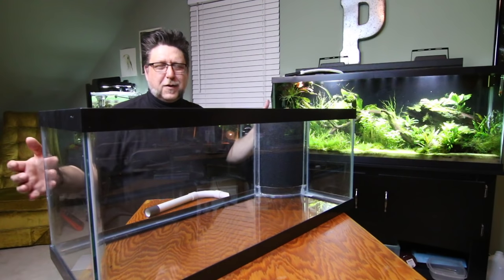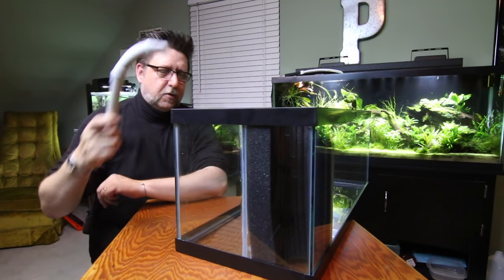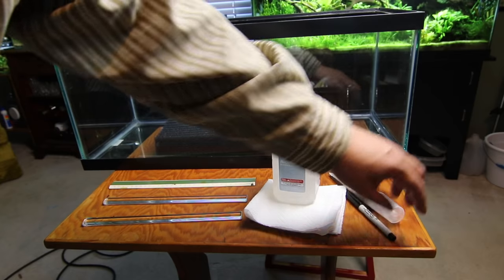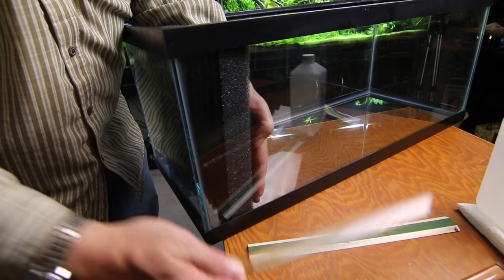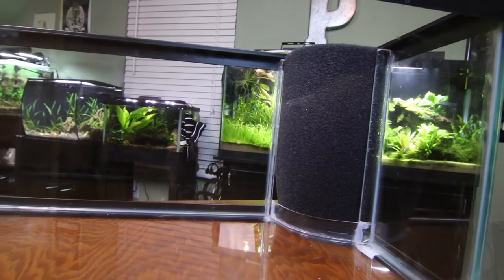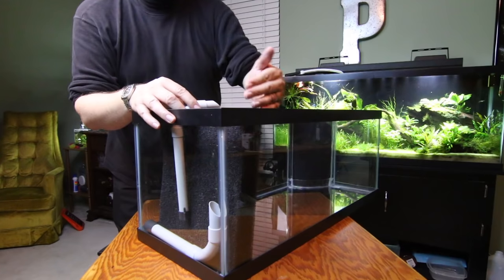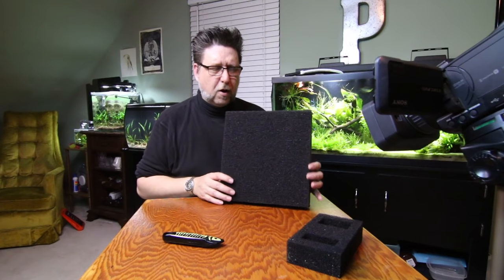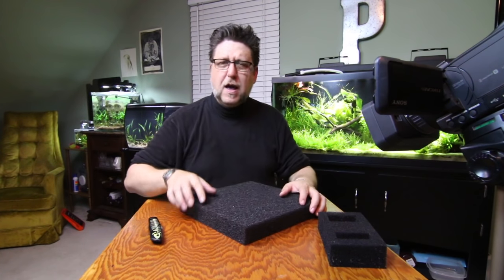Corner Filter Installation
Today we install a corner filter and talk about other options for porett foam. A really simple DIY project to make and eay to use filter for any size tank.  The Flex piece Im ordering will 4" wide by 13" long at the same thickness as the stuff I have here. Or perhaps something a little more porous.

Links:
My interview with Swiss Tropicals

The tiny pump:

A few more links
My favorit Ferts:
Seachem Flourish Iron
Seachem Flourish
Cameras:
GoPro Hero session